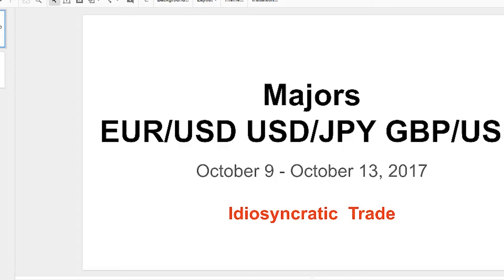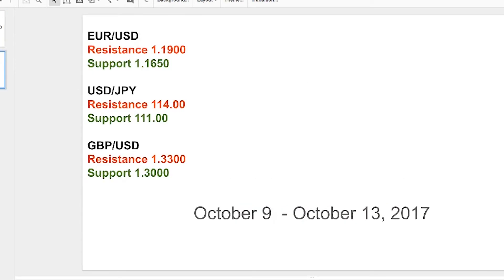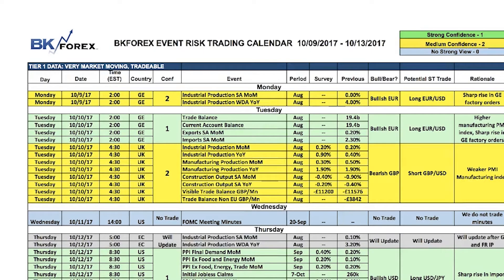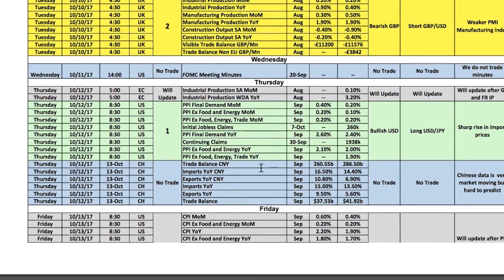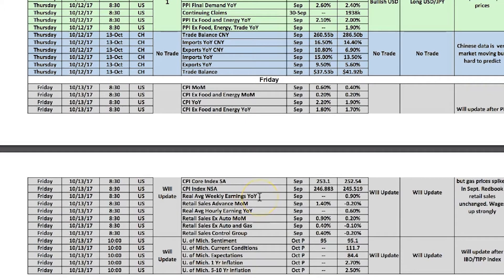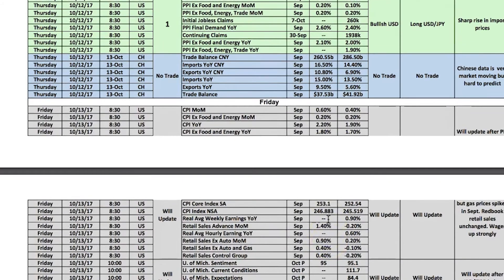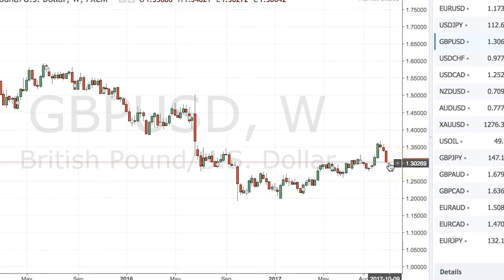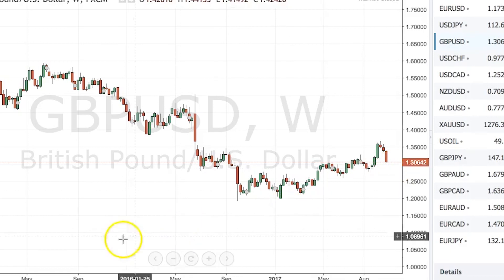Boris and Kathy Forex Weekly - 9-10-2017 - Majors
The U.S. economy lost 40k jobs in the month of September but instead of falling, the greenback enjoyed strong broad based gains this past week. USD/JPY broke above 113 and hit its highest level in nearly 3 months. It gave up those gains on reports that North Korea could conduct a missile test this weekend but the fundamentals supporting the greenback have not changed. Friday’s NFP release capped off a very good week for the dollar, which rose more than 2.5% versus sterling and over 1% against the Swiss Franc, Australian and New Zealand dollars. The euro, Canadian dollar and Japanese Yen were the most resilient but they still experienced losses. Looking ahead, the U.S. dollar should recapture its gains in the new trading week ahead of the U.S. retail sales report.